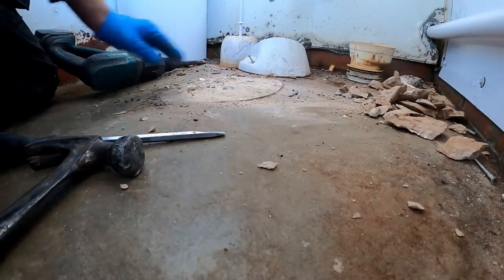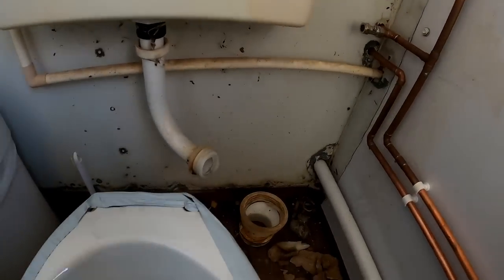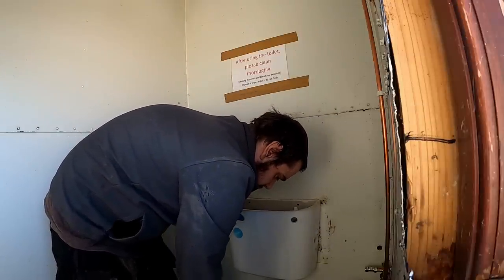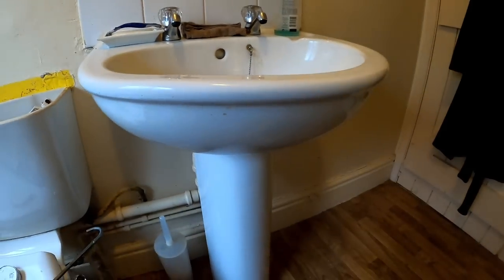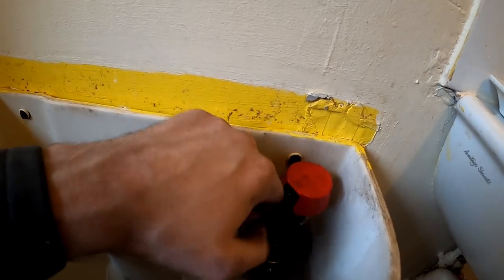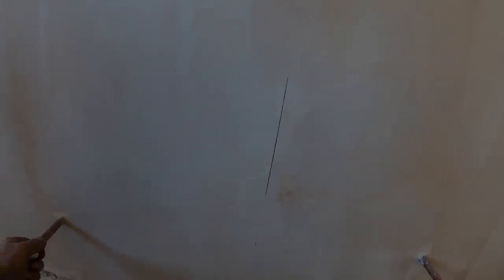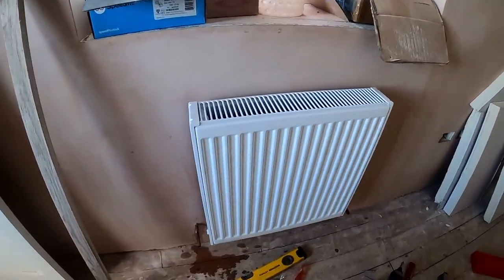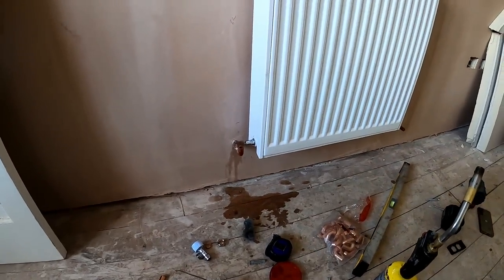Jobbing Around Sorting The Problems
A couple of days in the life of a plumber
Things get off to a bad start this week, in this episode I fit a new low-level toilet, change a ball valve and fit a radiator
Thanks for all the support as always guys